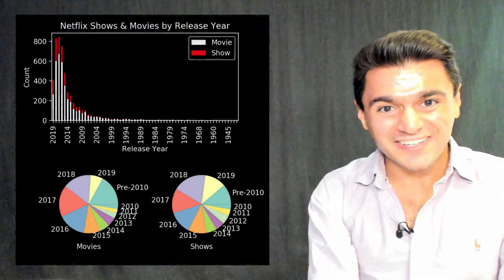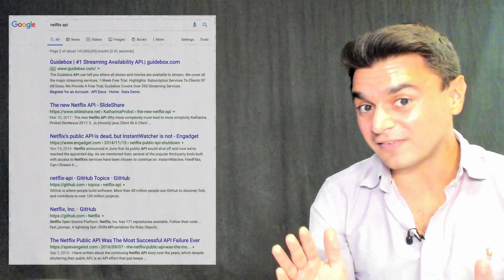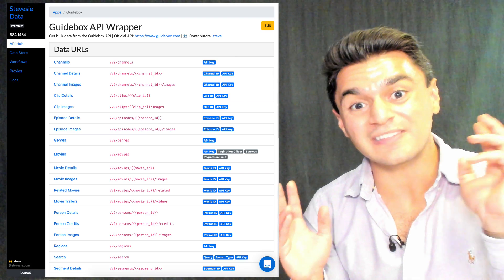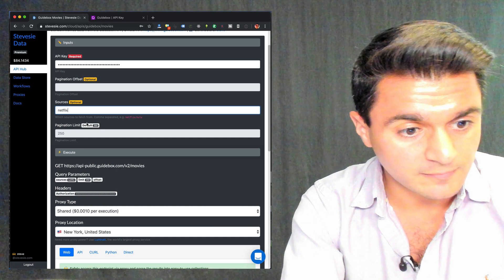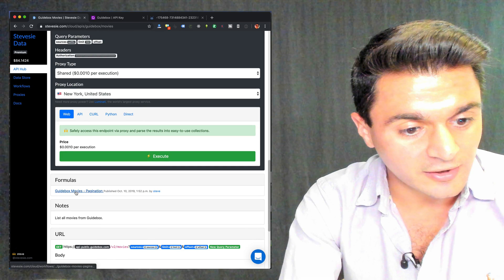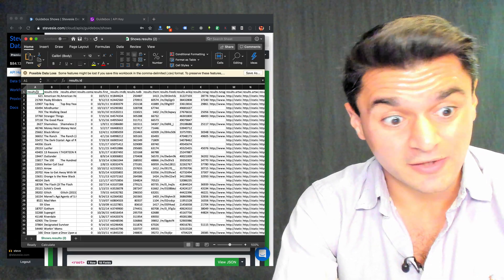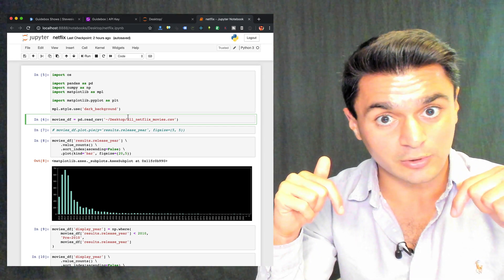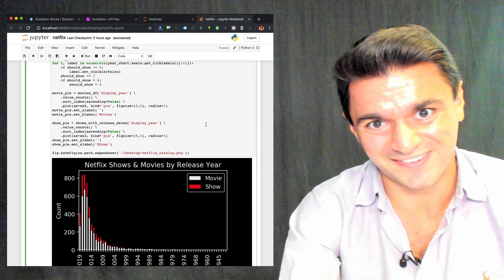Scrape Netflix's Catalog Data with Guidebox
Bummed that Netflix no longer has an API? Worry no more! We'll walk through an alternative API called Guidebox that offers a robust API for collecting Netflix data from. We'll walk through all steps involved in getting the data from their API & visualizing it with Pandas.